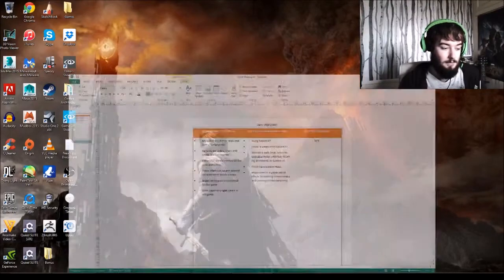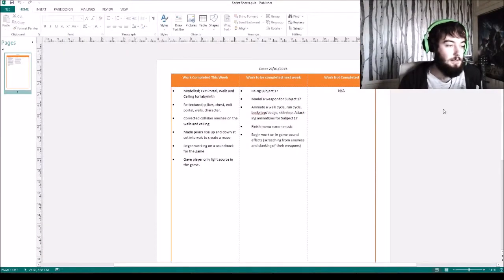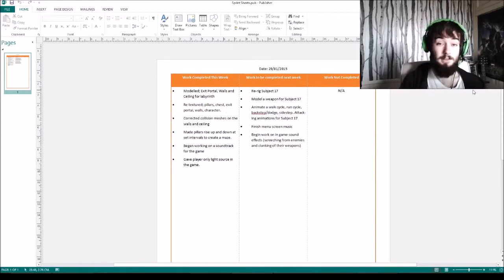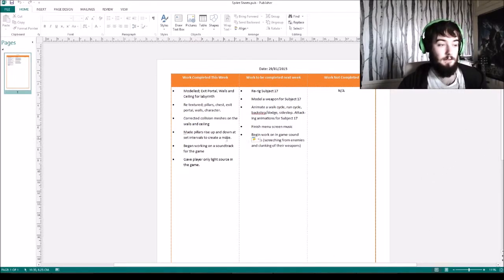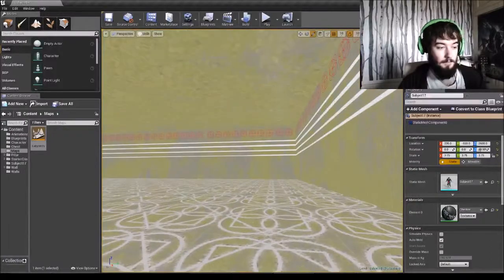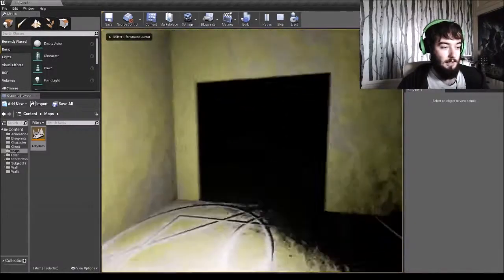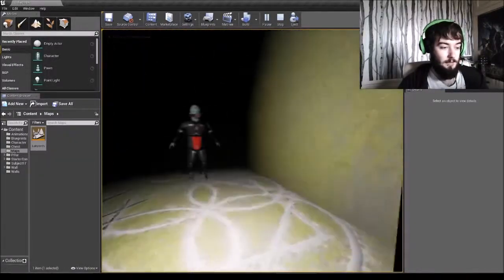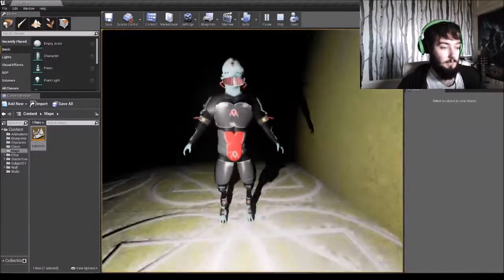DevDiary2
This is the second video in my developer diary series. Find out what I've got done this week!